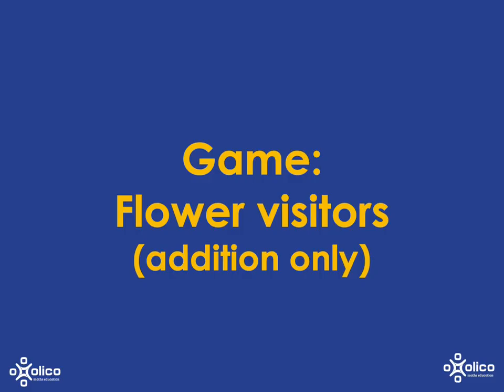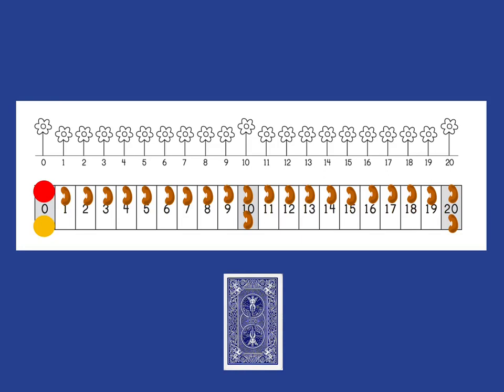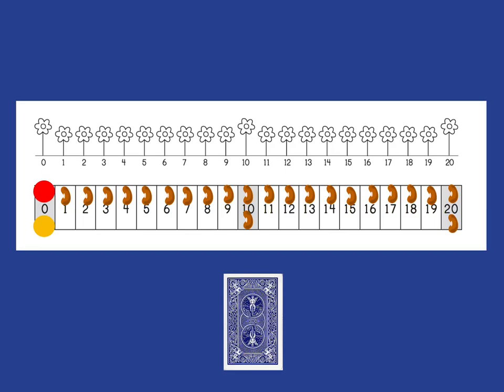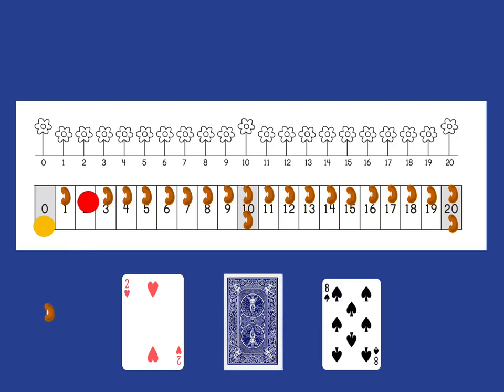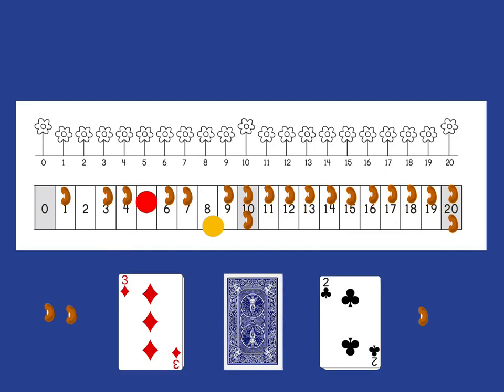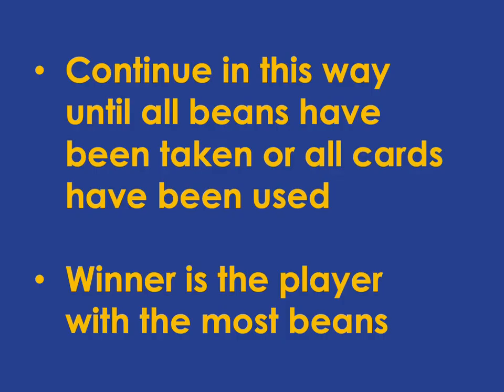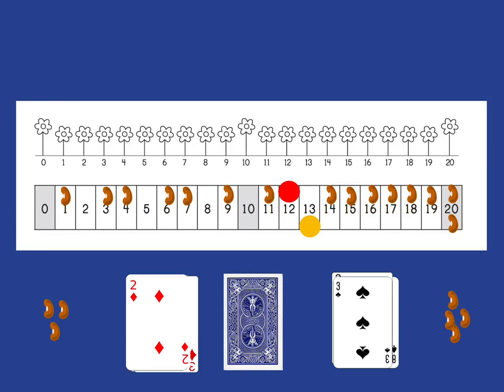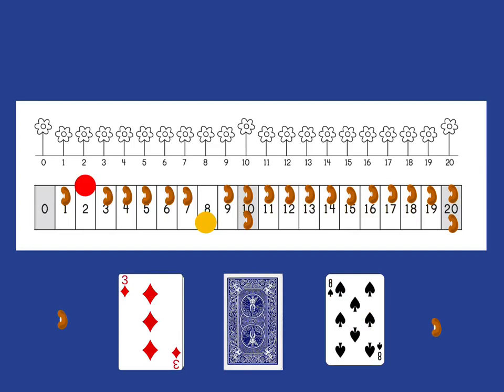flower visitors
Maths game practising addition and subtraction on a number track